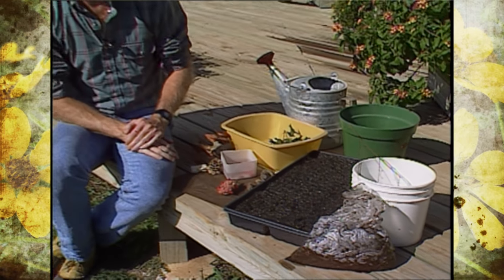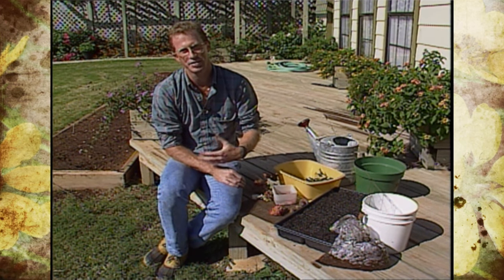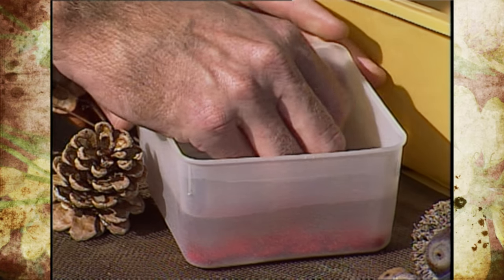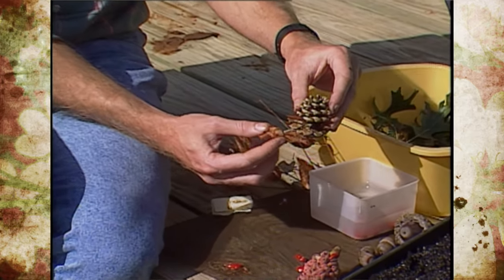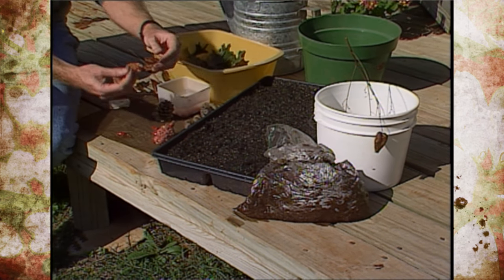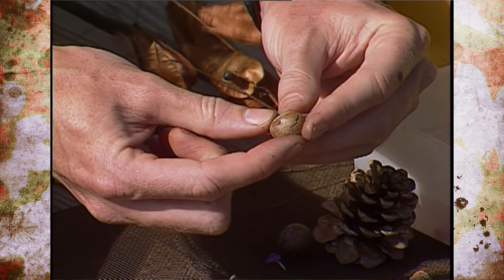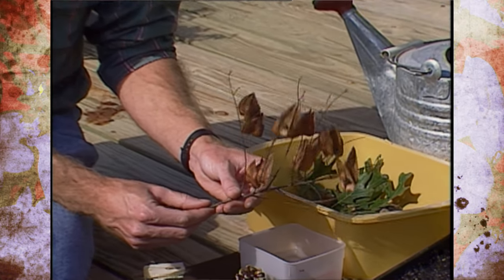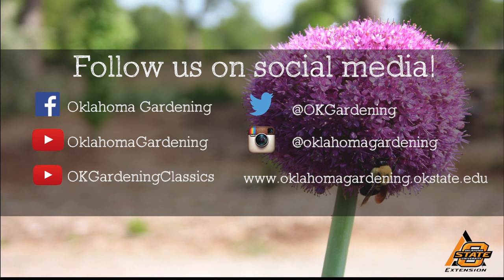Tree Seed Propagation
Previously Aired: (10/3 & 4/1990) #1718
Steve Dobbs, former OKG Host, walks viewers through the examples of tree seed propagation processes.